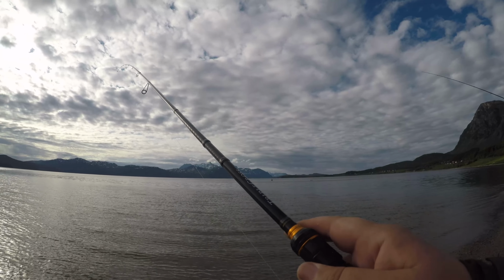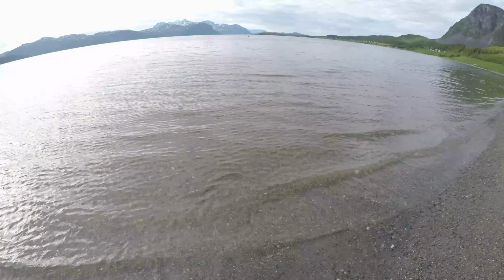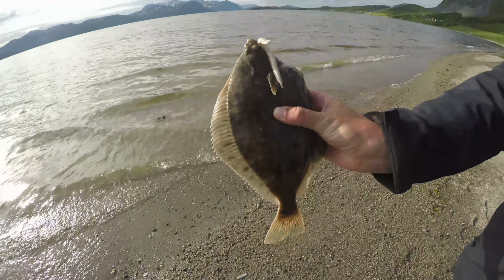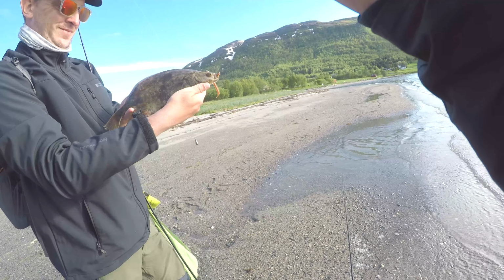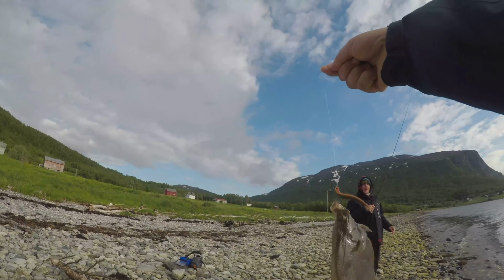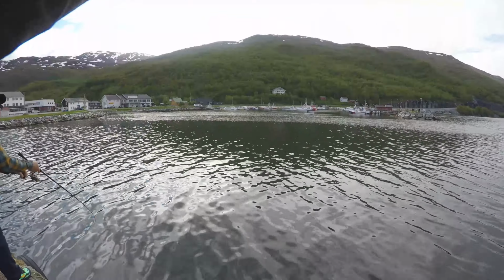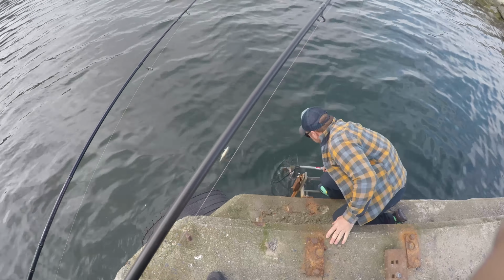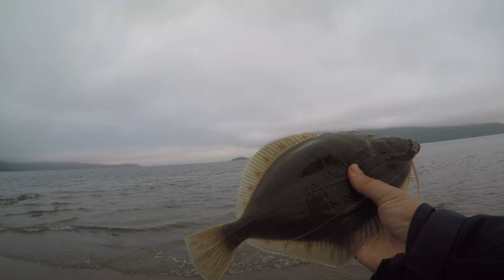Flounder and Plaice on LRF using my foolproof techniques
In this video i share with you some clips from a recent trip to Norway where we joined our friends at @wildpursuitsguiding9299  to explore the potential that Norway has to offer light lure/ LRF anglers.

I catch flounder and plaice on LRF tackle using my foolproof techniques that i have honed over the last 10 years of LRF fishing.

To read more on these techniques please check out my book Hooked on Lure Fishing.

Rods:
Major Craft Aji-Do AD5-S722H/AJI - 1-15g
Major Craft Triple Cross TCX-T862M 1-15g

Reels:
Shimano Stella 1000FL
Shimano Vanquish 2000

Line:

Sunline Small Game 6lb
Sunline Small Game Leader 5lb